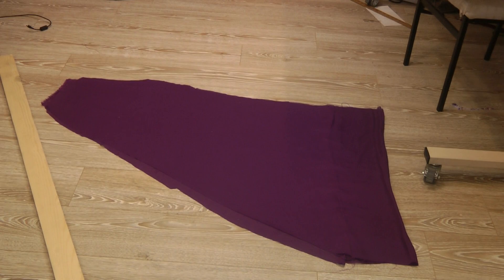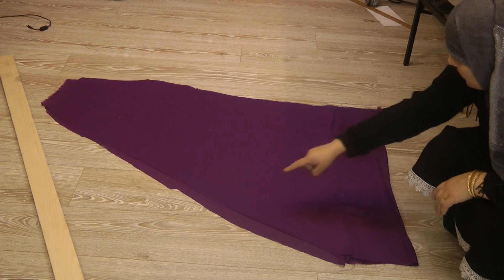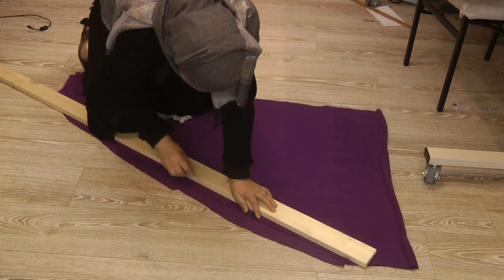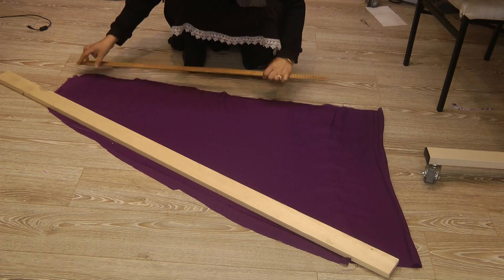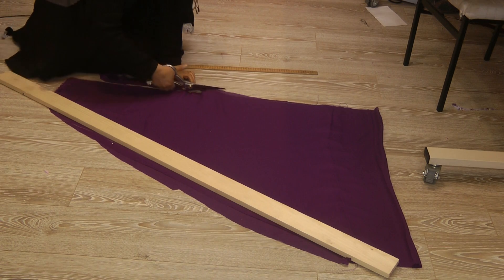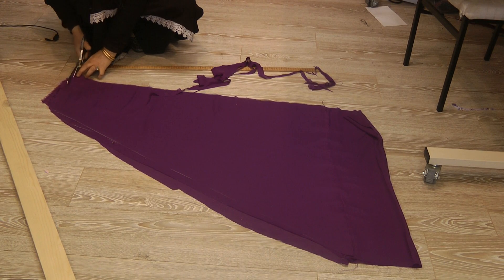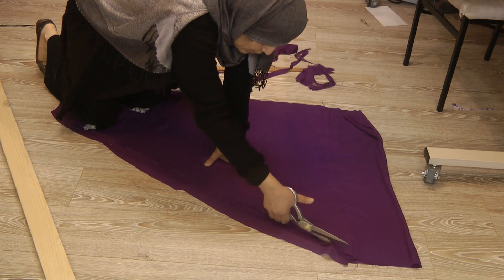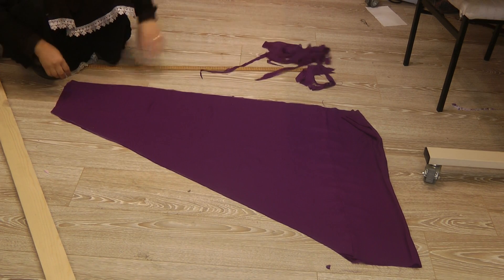fine cutting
trimming all pieces to size